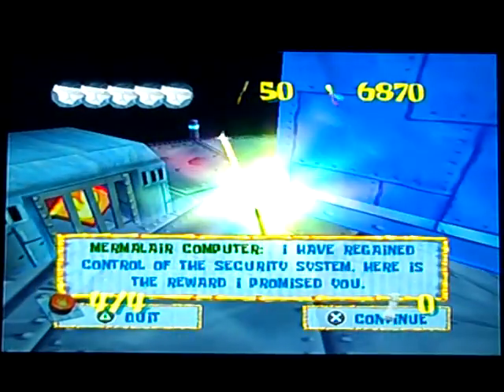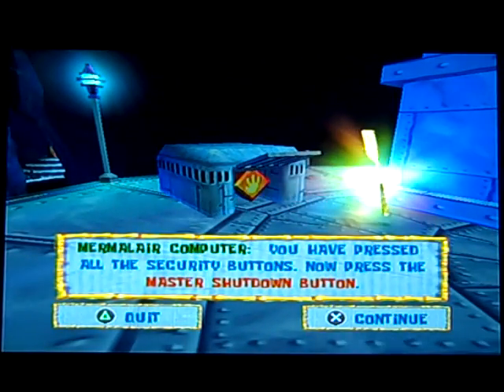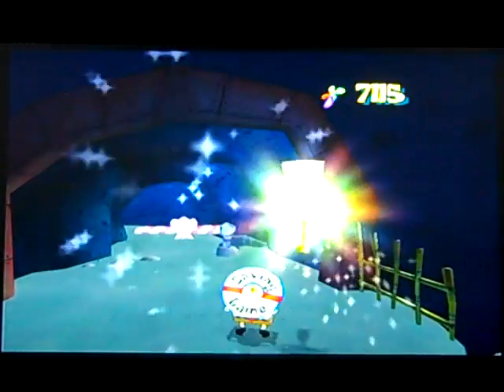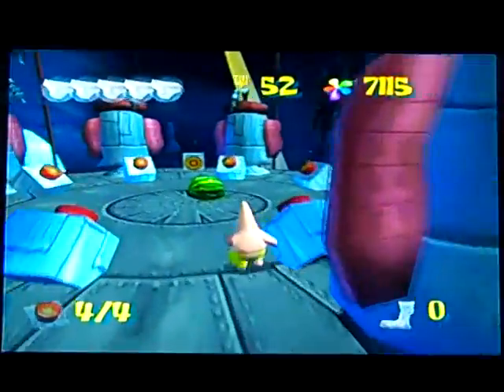Let's Play SpongeBob Battle for Bikini Bottom Part 13 Hammers and Prawns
Part-13
Level-Mermerlair
Golden Spatulas-7/8
Golden Spatulas Total-52/100